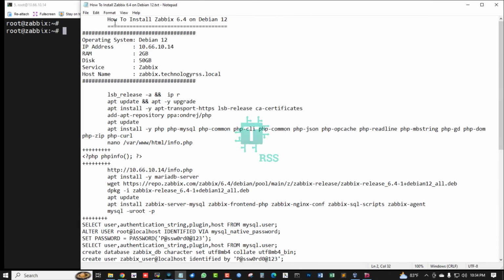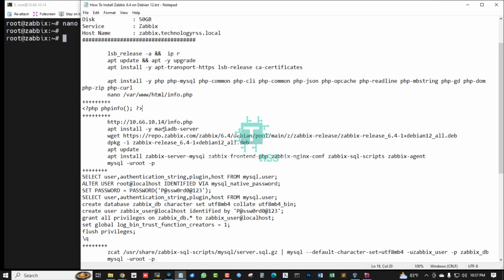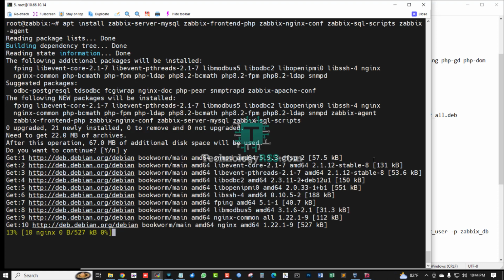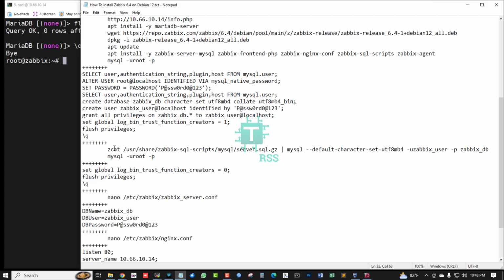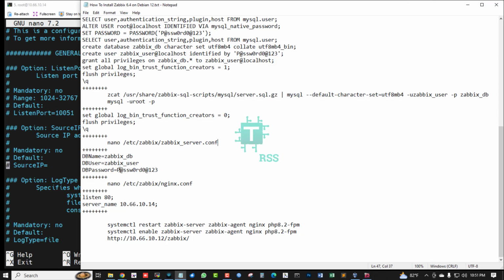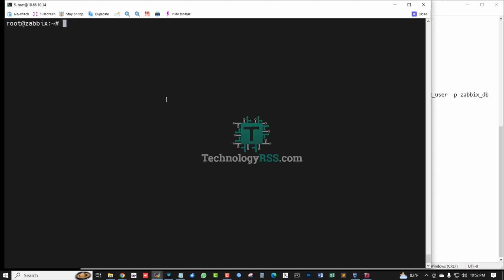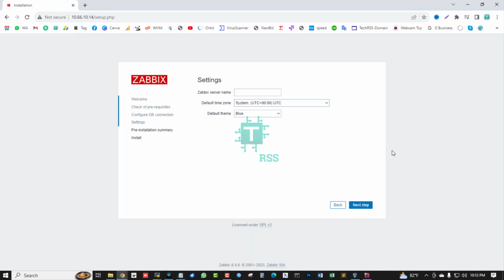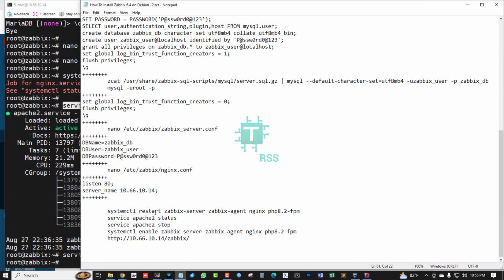How To Install Zabbix 6.4 on Debian 12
Now I want to share How To Install Zabbix 6.4 on Debian 12

Thanks.